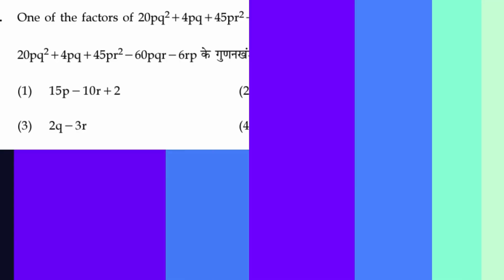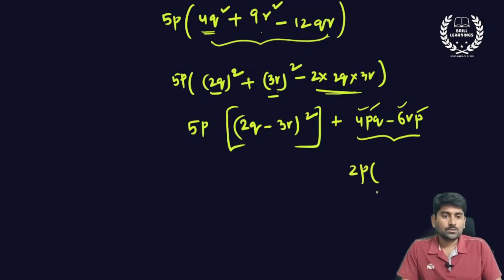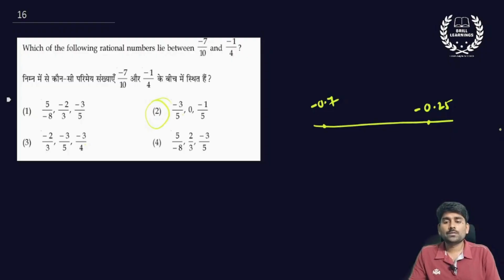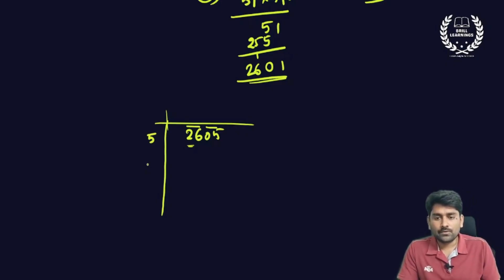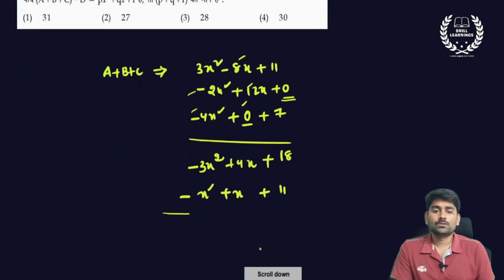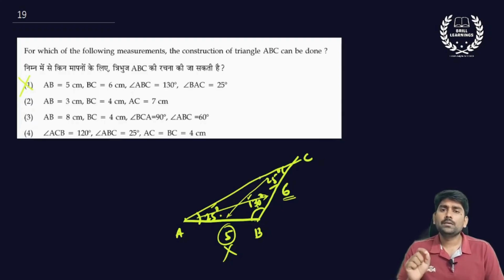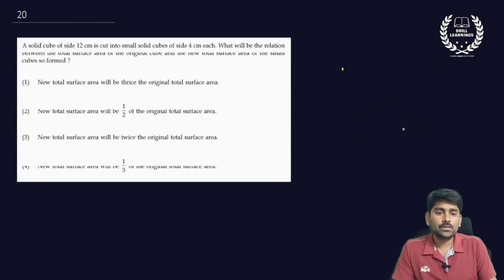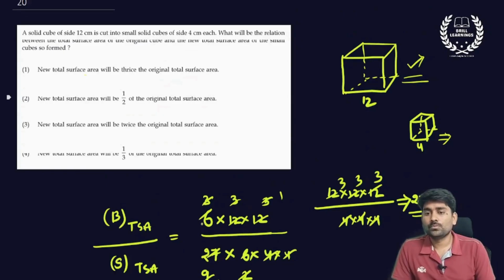CTET Paper 2 Maths Previous Year Questions | Easy Solutions & Tricks | BRILL Learnings || Dec24_P2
CTET Maths Methodology/Pedagogy PYQs_Paper-1

1. CTET Maths Methodology/Pedagogy Dec_2024_Paper1

Computer Awareness

🚀 Ready to ace your CTET exam? Join us in this comprehensive video as we dive deep into the *CTET Maths Methodology*! 📚 We’ll explore crucial **Maths Pedagogy** concepts, analyze previous year questions, and provide you with detailed step-by-step solutions to enhance your understanding. 🧠🔍 Whether you're a first-time taker or looking to refine your skills, this video is packed with tips and techniques that'll boost your confidence. Let's conquer mathematics together and secure that CTET success! 🎉✨ CTET MathsPedagogy Teaching🔗

In this video series, I will solve CTET Paper 1 and Paper 2 Maths Methodology previous year questions using easy tricks and techniques.

1. Aspiring teachers for classes 1-8 (Primary and Elementary levels)
3. Those looking for teaching jobs in central government schools
4. Individuals seeking to improve their teaching skills and knowledge

2. State government schools (some states accept CTET)
3. Private schools (some schools prefer CTET-certified teachers)
4. Army Public Schools
5. Tibetan Schools
6. Schools under the Ministry of Defence
7. Schools under the Ministry of Labour and Employment